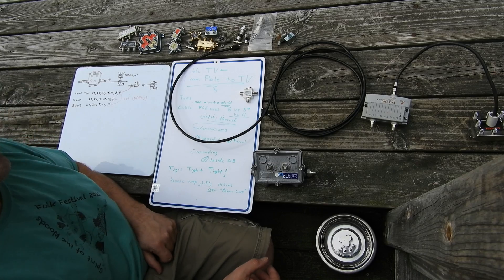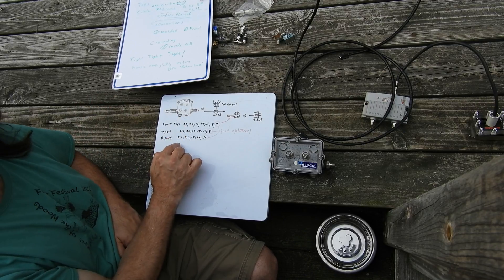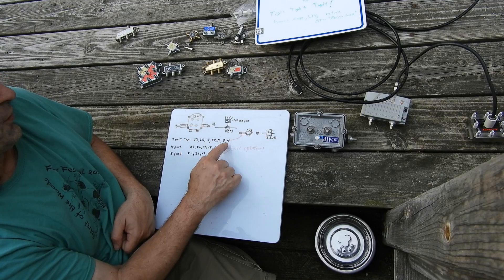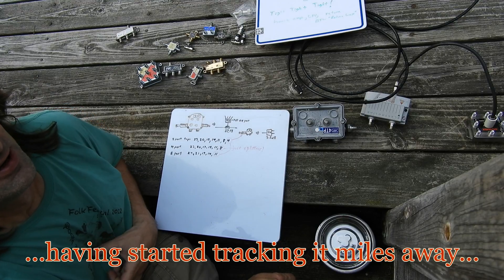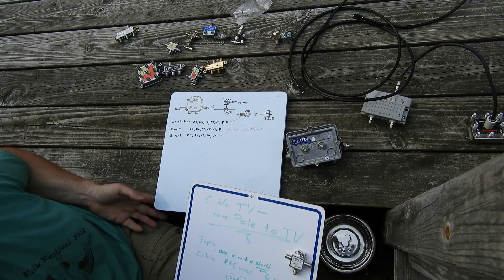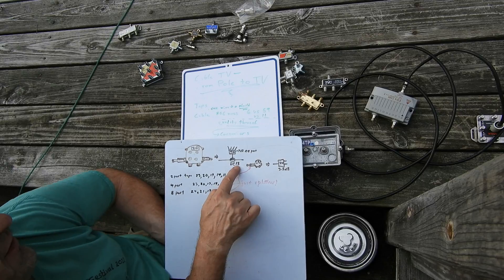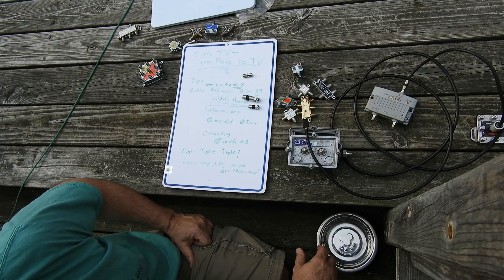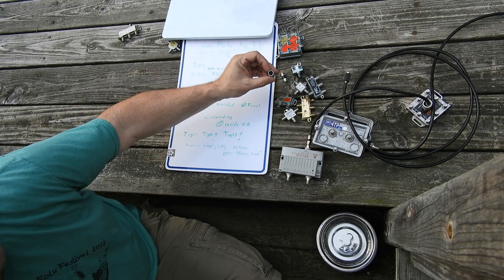CATV - From Pole to Home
This video is mostly focused on the tap at the pole or pedestal, though I do talk briefly about cable, splitters, and etc.
With older cable systems, the value of the tap that serves you can have an impact on which service vulnerabilities may be more likely to affect you.
Re-uploaded as YT would only show it in low resolution, so for the twenty-two of you who already watched, excuse the repeat!